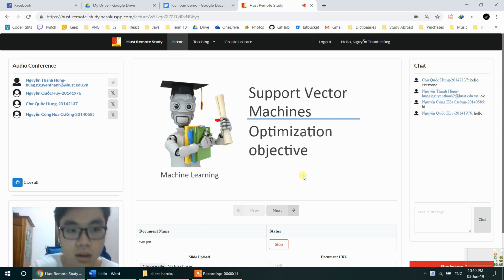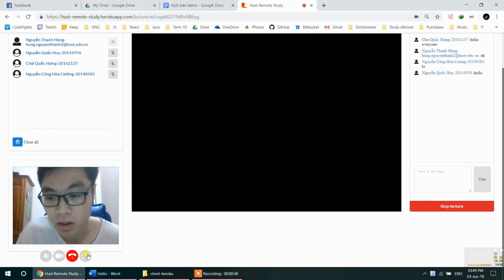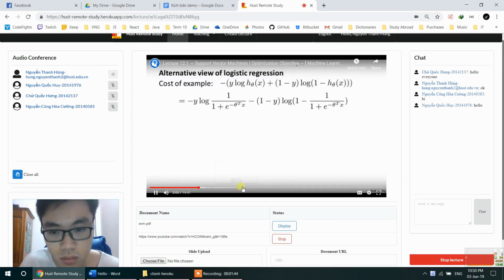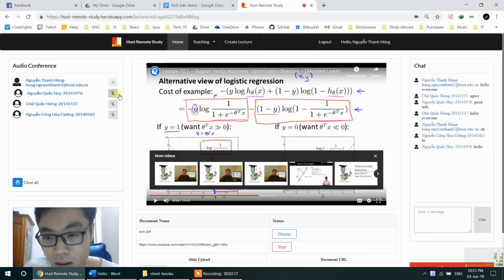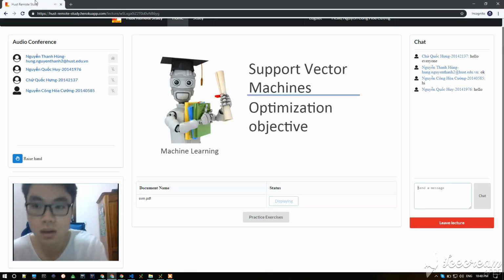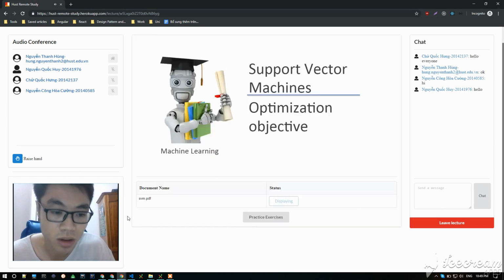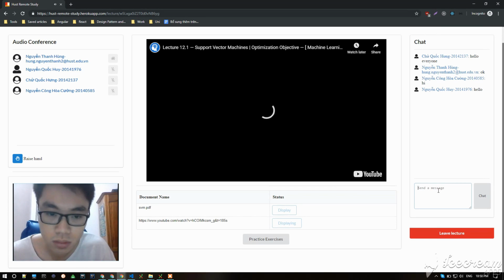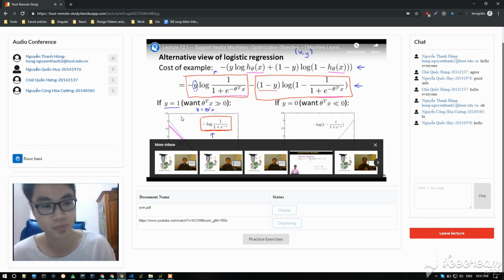Demo Create Lecture & Live Lecture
Demo session of Create lecture and Live lecture page